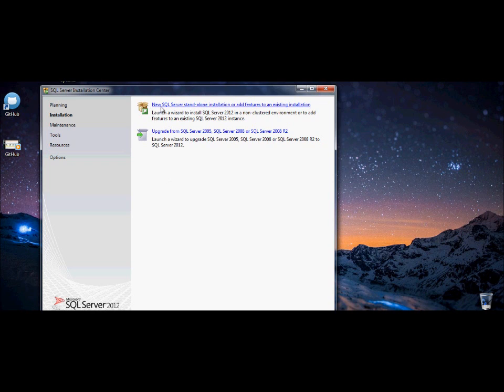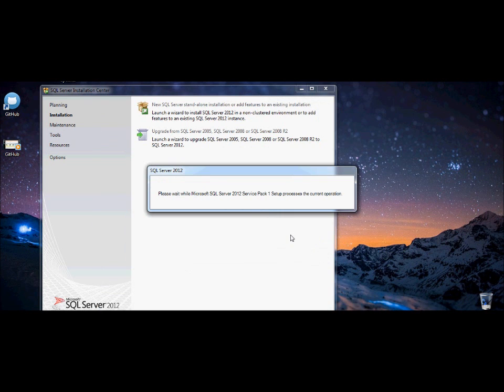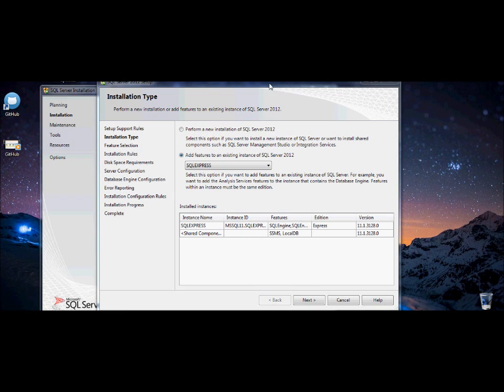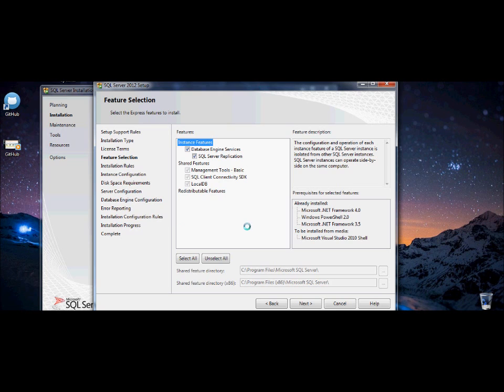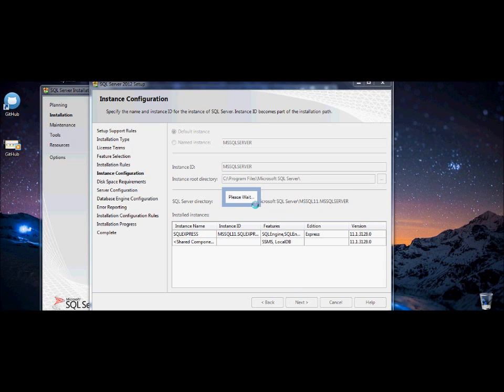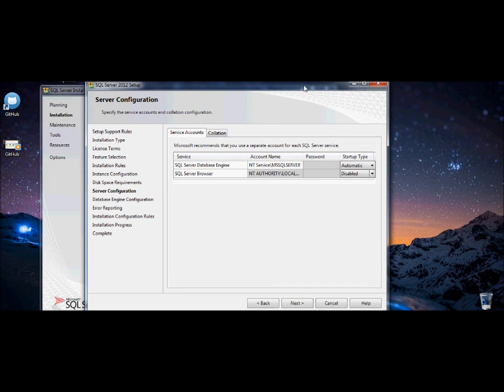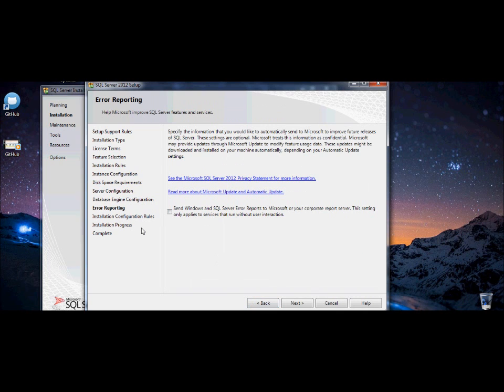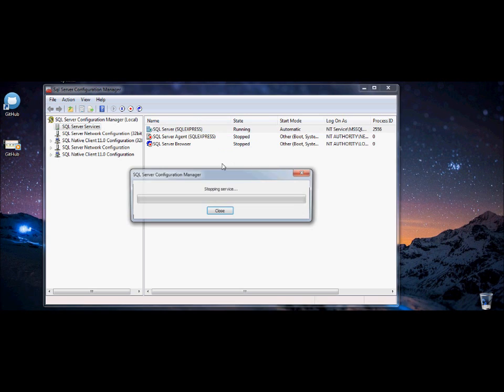Sql Server 2012 express install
How to install Sql Server 2012 express